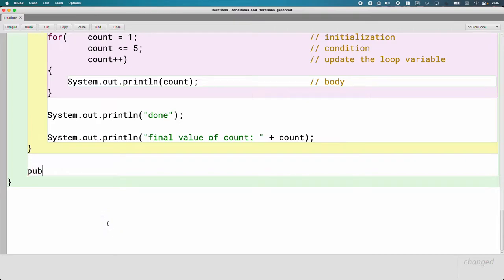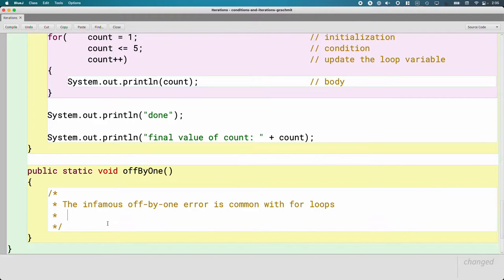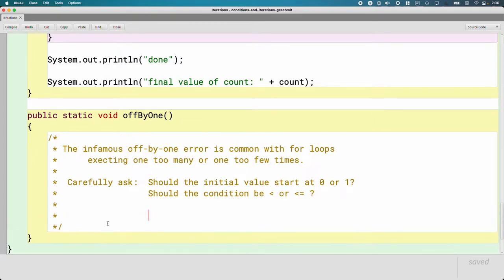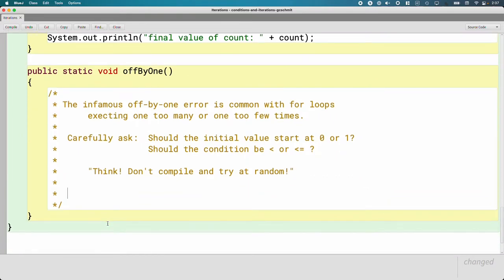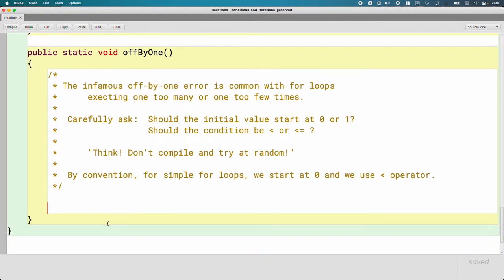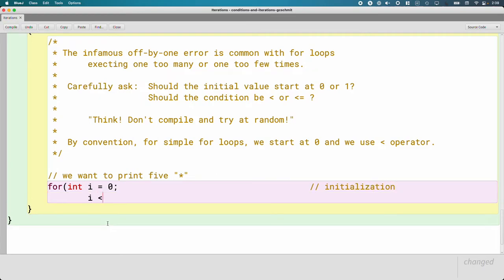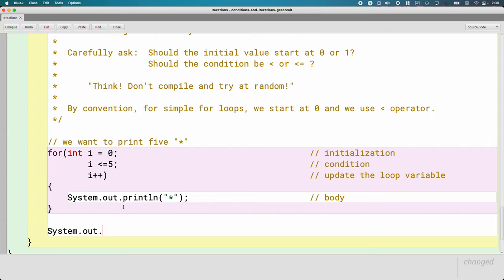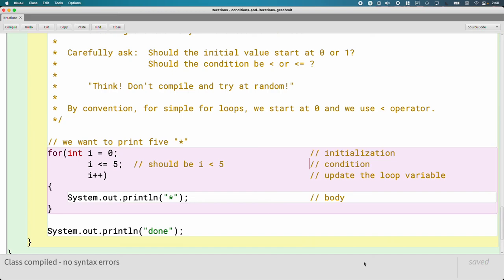APCSA Conditions and Iterations 03.07: off-by-one in for loops